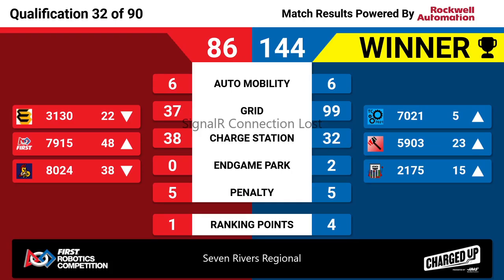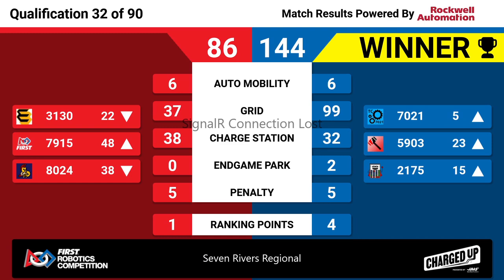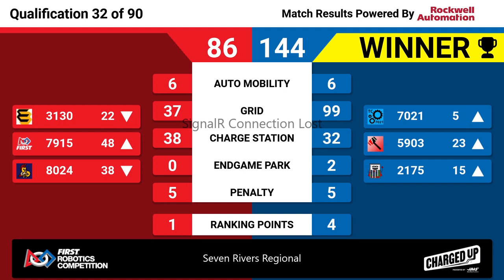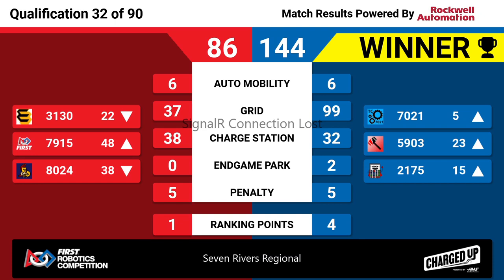Qualification 37 - 2023 Seven Rivers Regional